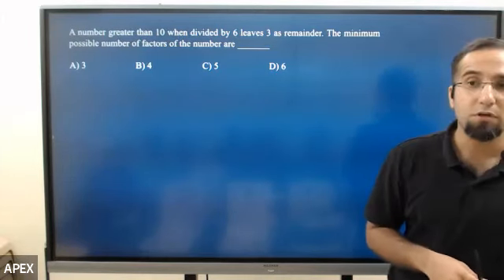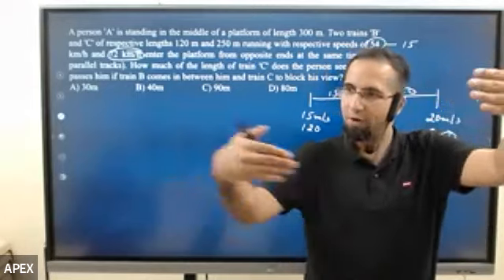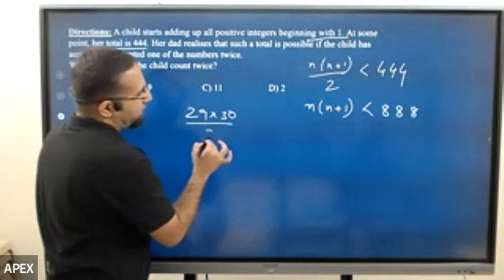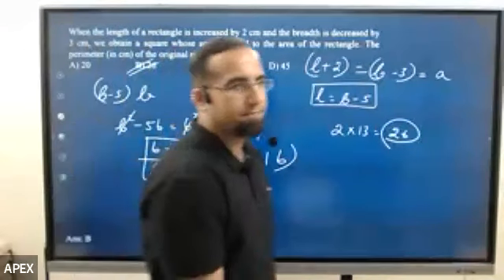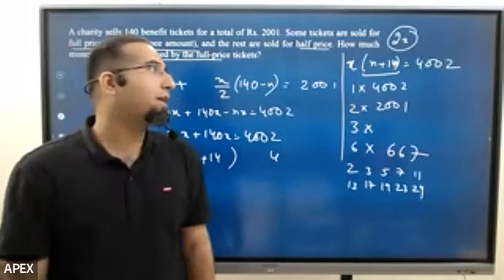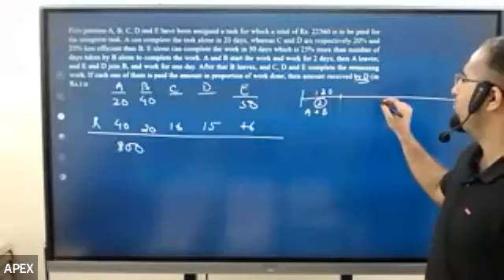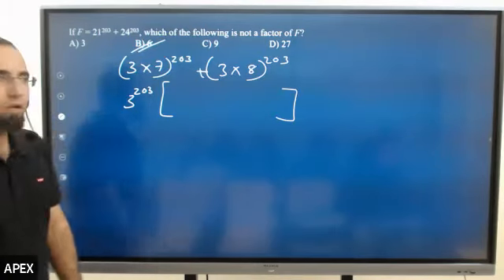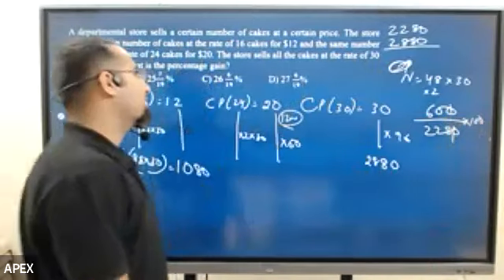Mock 3- QA